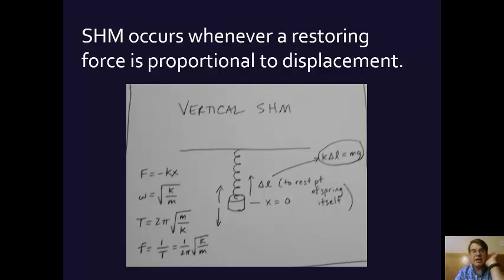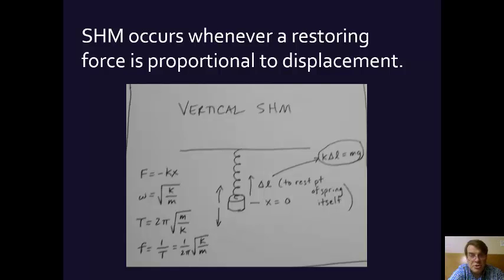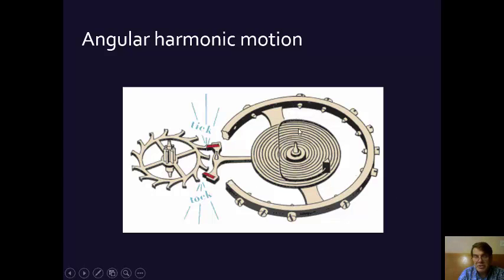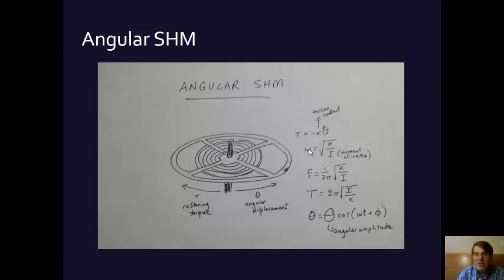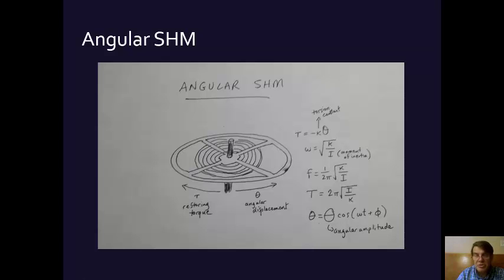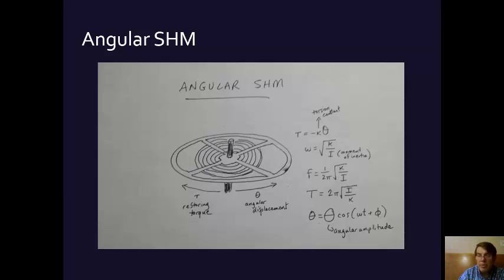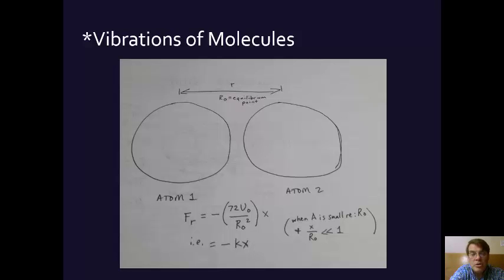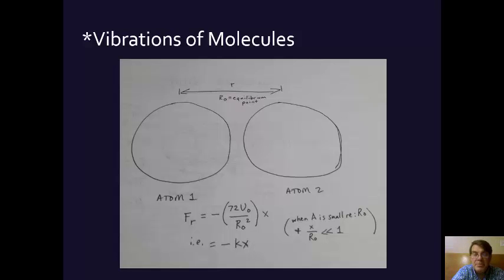13.4 SHM from Watches to Molecules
A 10 minute video looking at some other applications of simple harmonic motion, including vertical springs, mechanical watches, and molecules. Relates to Young and Freedman's University Physics.